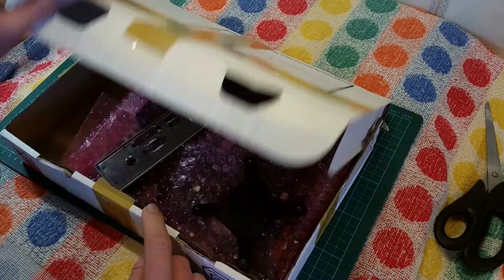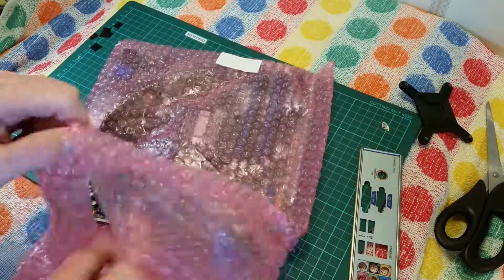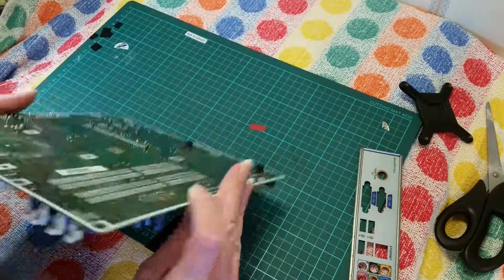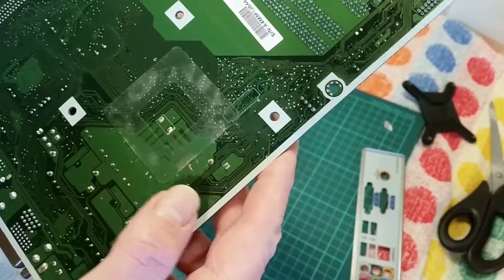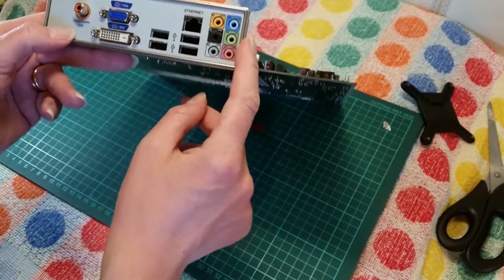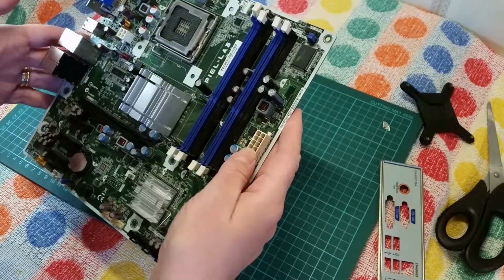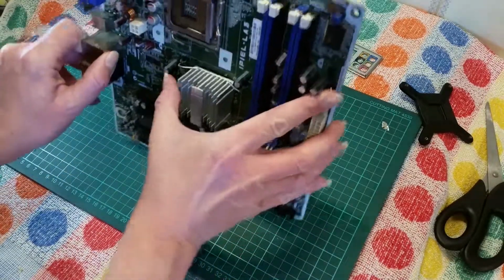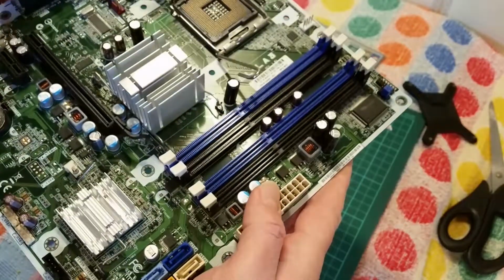I Bought A Motherboard From Ebay For 99p - $1.28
So to help me in my custom PC build I bought a Micro ATX motherboard from ebay for as little as possible.